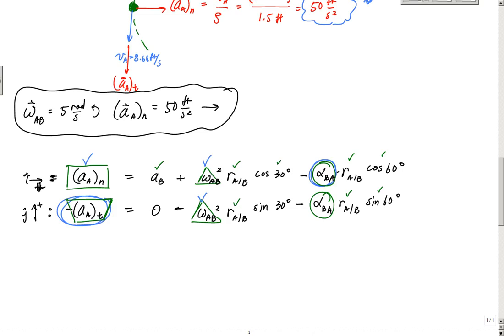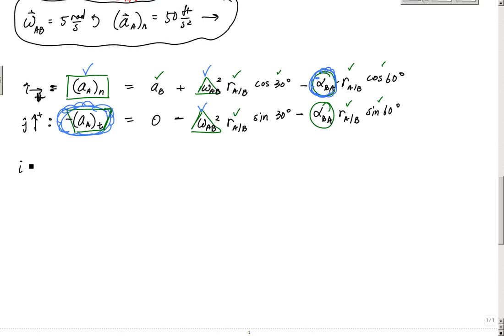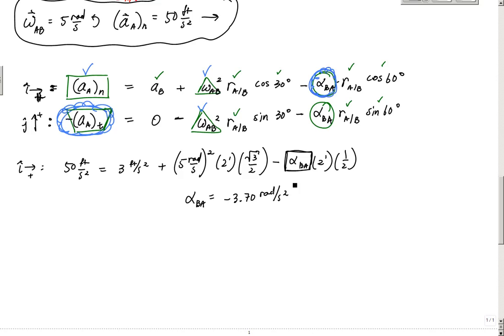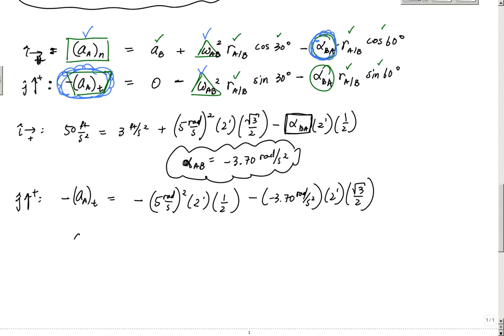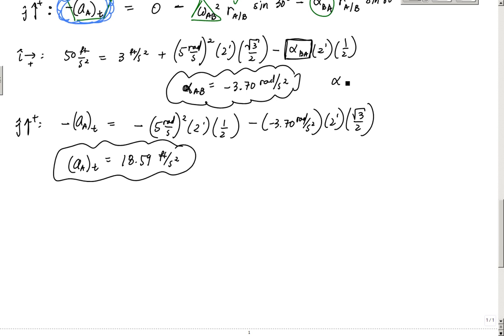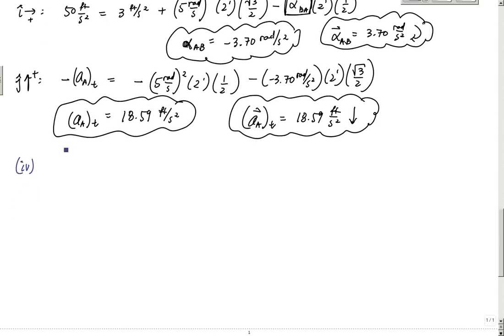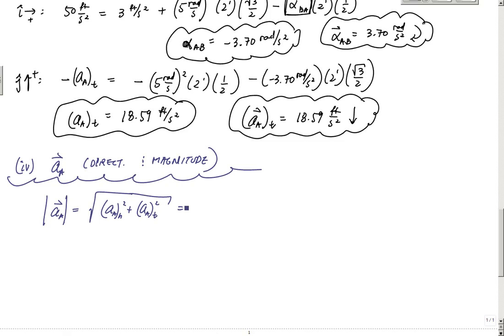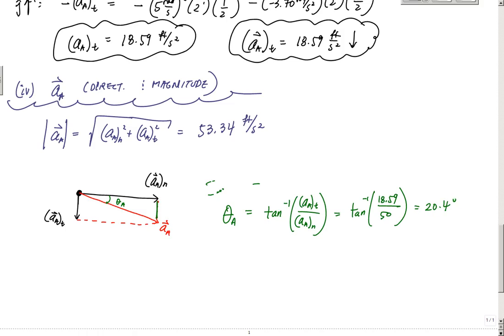Acceleration Analysis Example Part 3 of 3 - Engineering Dynamics - Rigid Body Kinematics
Rigid Body Kinematics - Acceleration Analysis Example Part 1 of 3.
An example of how to solve for acceleration at a point on a rigid body.
Part 1: Shows you how to set-up the relative acceleration equation for plane motion.
Part 2: Shows you how to use the instantaneous center of rotation to calculate the angular velocity and the velocity at another point on the rigid body.
Part 3: Shows you how to solve the equation and determine the direction and magnitude of the acceleration vector